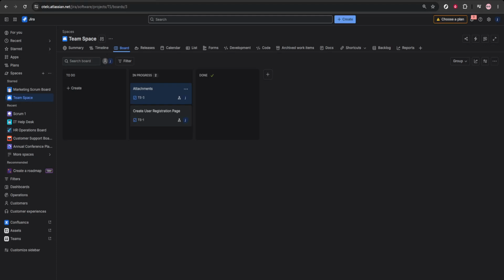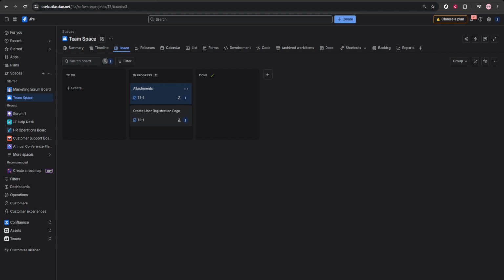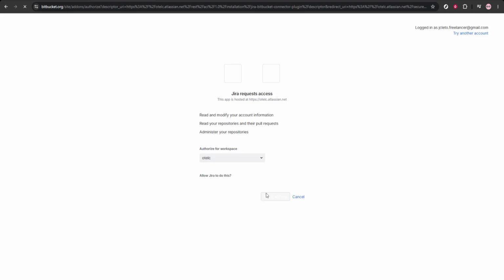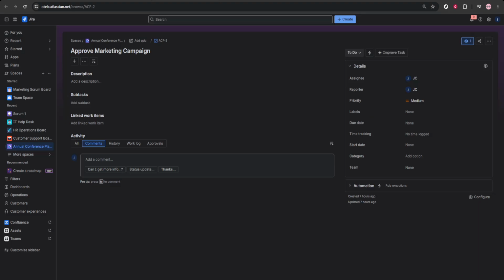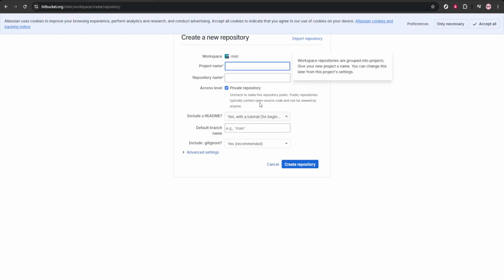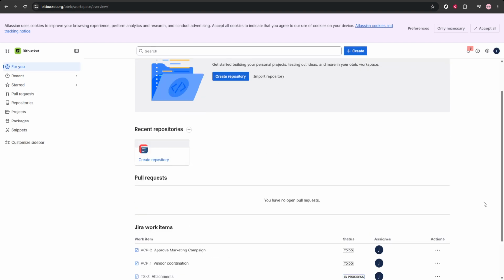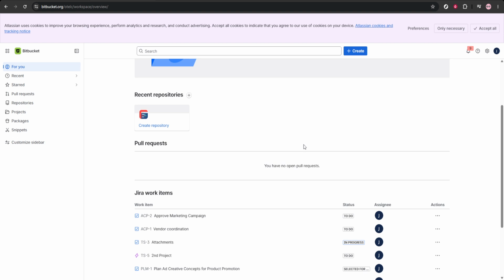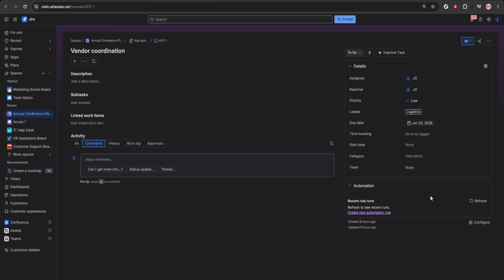How to Use Smart Commits With Bitbucket and Jira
In this video We will show you How to Use Smart Commits With Bitbucket and Jira